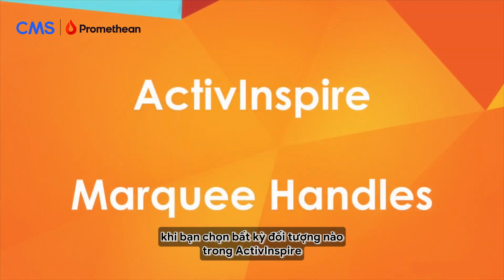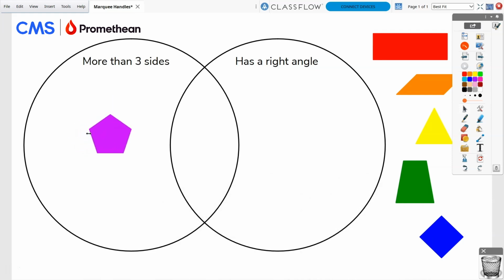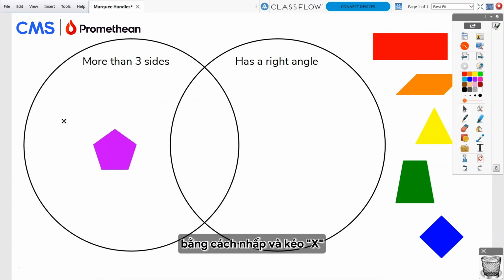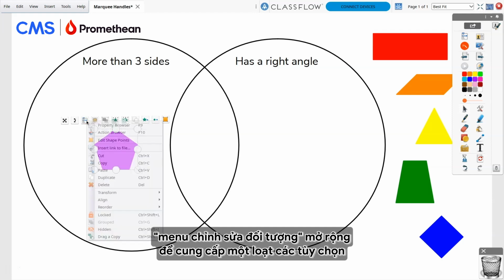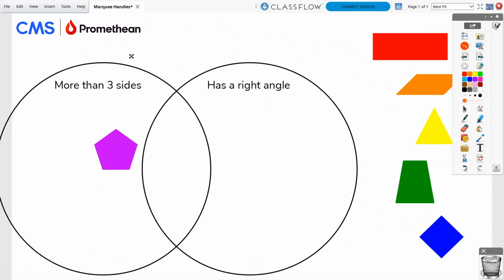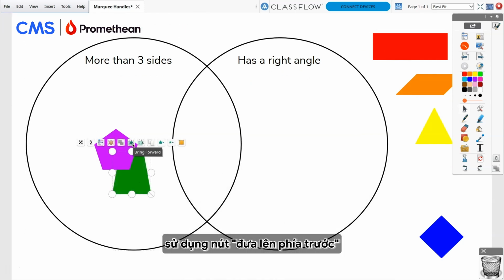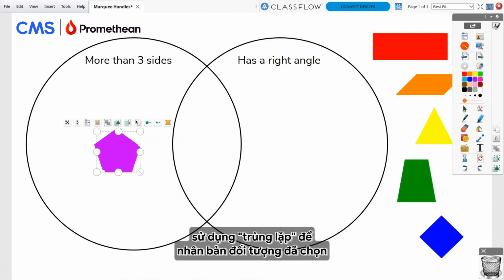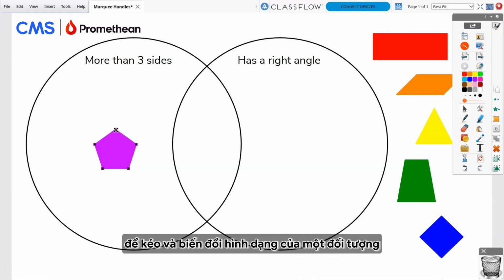ActivInspire: Hướng dẫn sử dụng tính năng "nút điều khiển trong vùng trọn" | Trình độ Beginner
Bạn muốn nâng cao khả năng giảng dạy và tăng tính tương tác trong lớp học? Video này sẽ hướng dẫn bạn cách sử dụng tính năng "Marquee Handles" trên ActivInspire, giúp giáo viên dễ dàng kiểm soát và tương tác với nội dung trong bài giảng. Tính năng này đặc biệt hữu ích cho giáo viên mới bắt đầu, giúp tối ưu hóa trải nghiệm giảng dạy và tạo ra không gian học tập thú vị.

📢 Để không bỏ lỡ các hướng dẫn hữu ích về giáo dục số, bảng tương tác Promethean và ActivInspire!

CMS – Nhà phân phối độc quyền giải pháp Promethean tại Việt Nam, với hơn 25 năm kinh nghiệm trong công nghệ giáo dục.